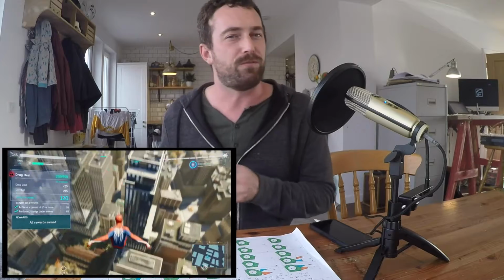The 80 Thursdays Project - Day 9 and 10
I talk about some of the animation work I have been doing these past few weeks as well a game I have been playing and how this will affect my design process.

Better sound quality this week as I am back to my old recording space.

red_rex1